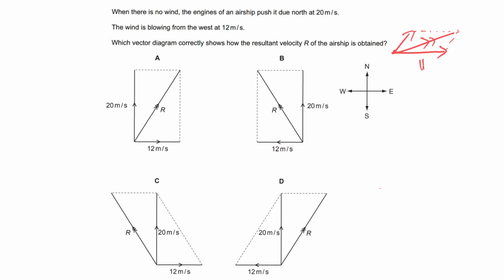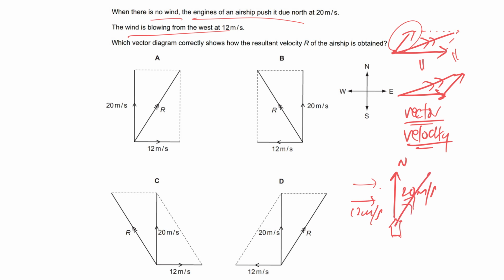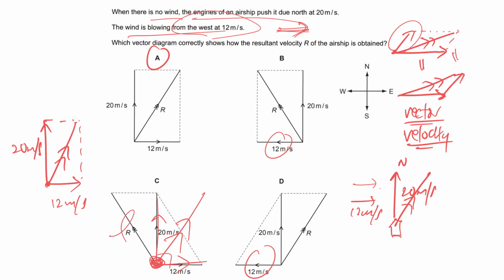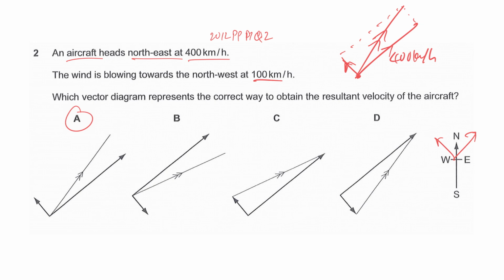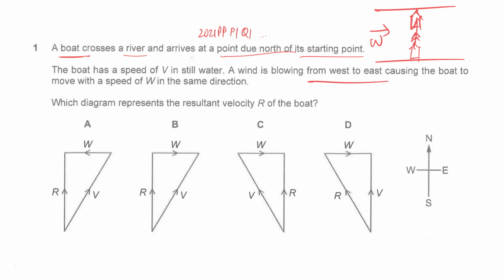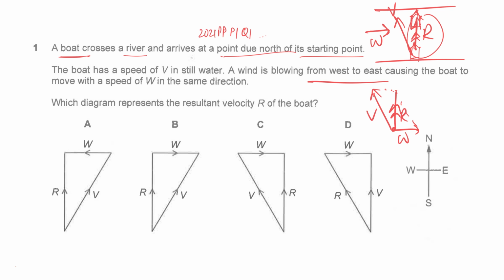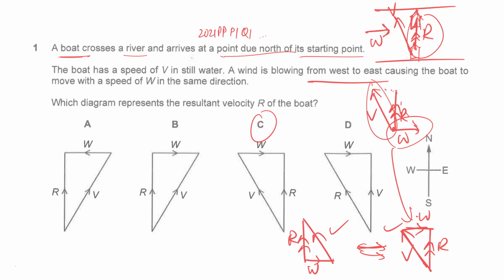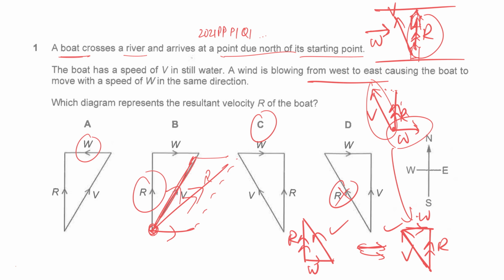Video 03 - Find resultant velocity on boat or plane with presence of wind (updated)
This is an updated video. Thanks to a viewer for pointing out the mistake in the previous video!